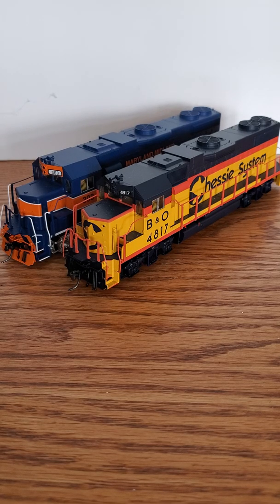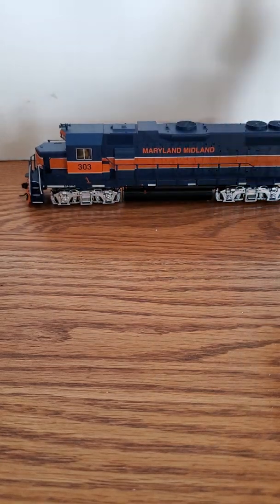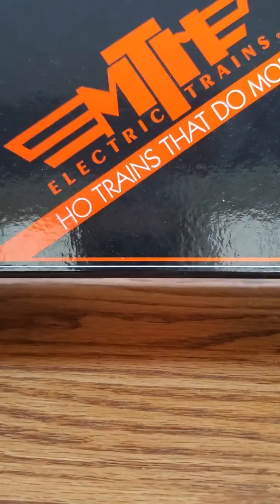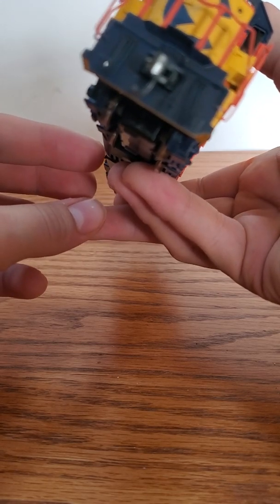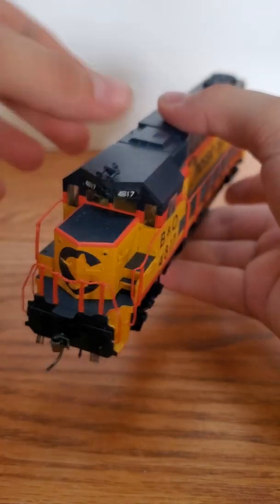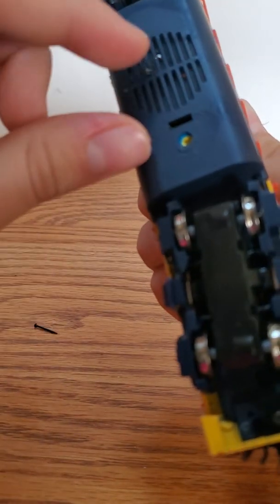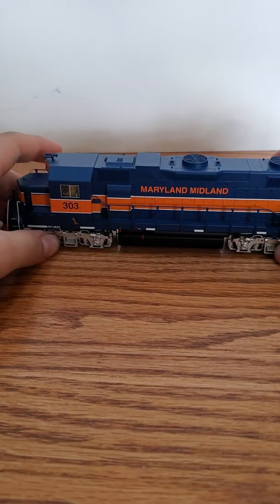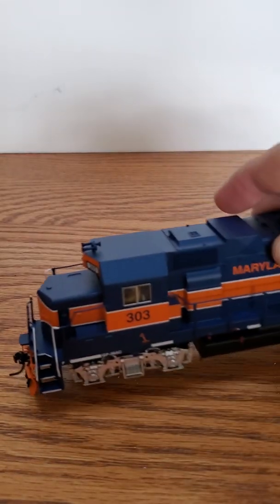Review: MTH HO scale GP38-2s with proto 3.0 sound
Awesome DCC starter engines!!!